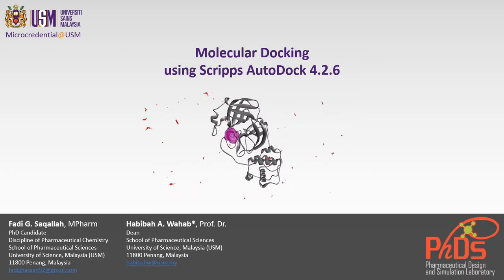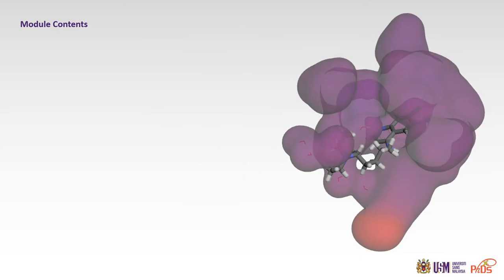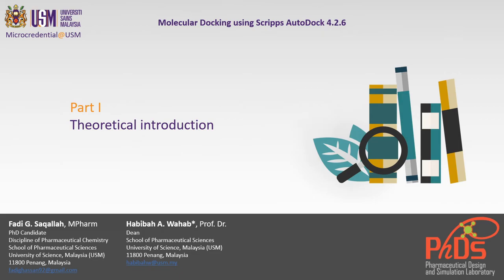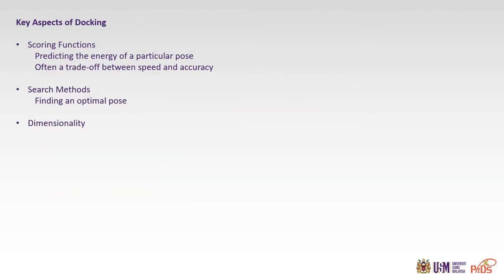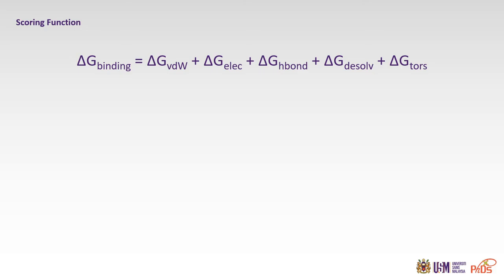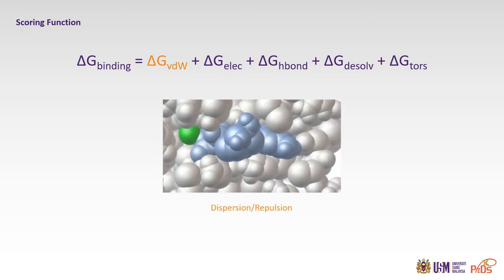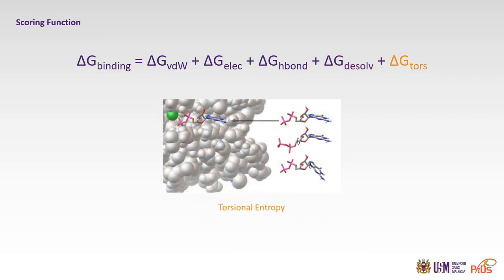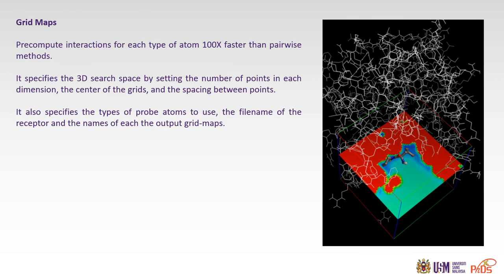Molecular Docking using AutoDock 4.2.6 | Part 1: Theoretical introduction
للمزيد من الممعلومات أو الاستفسارات، يرجى التواصل على البريد الالكتروني.

This video is part of Molecular Docking using AutoDock 4.2.6 module.